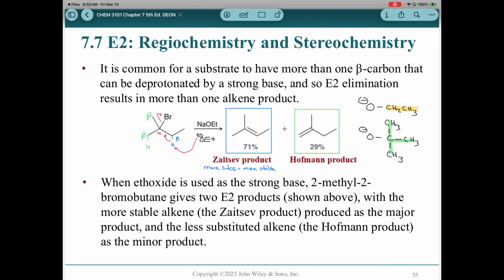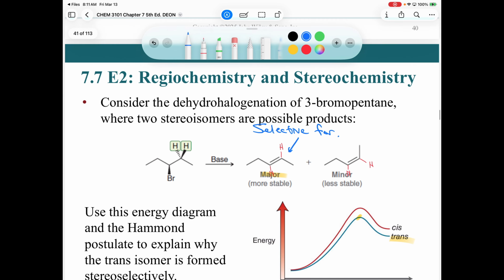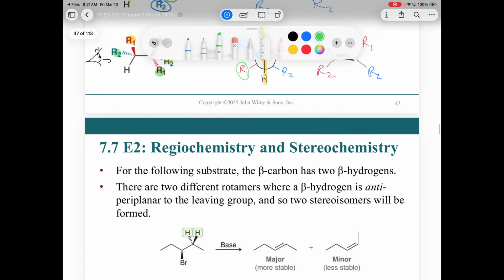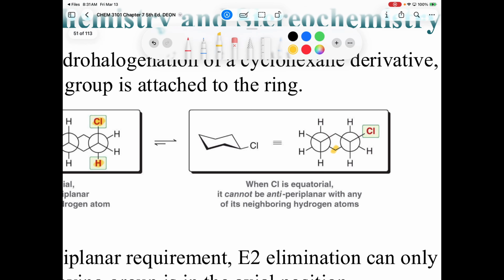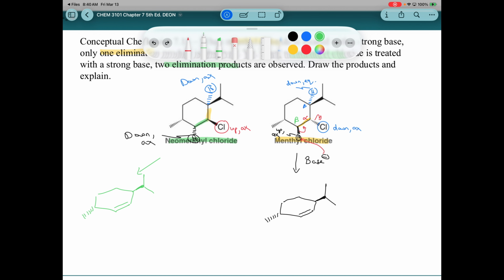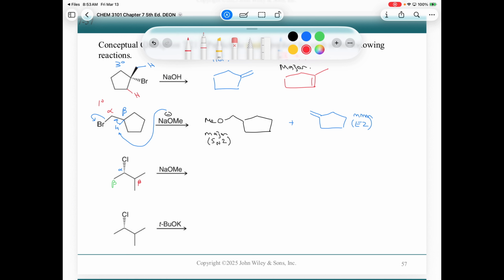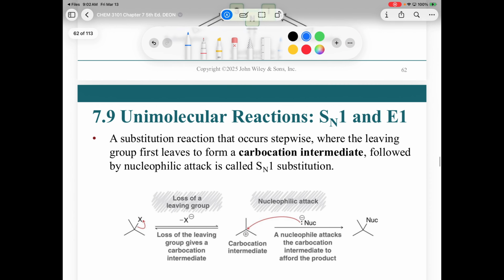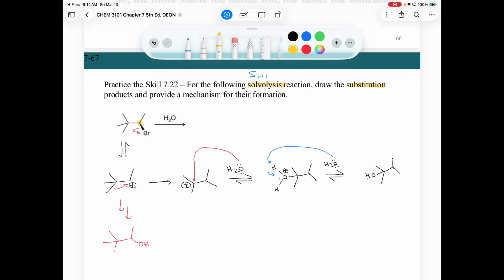CHEM 3101 Chapter 7.7-7.9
Klein 5th Edition